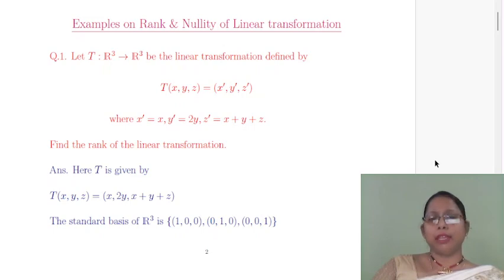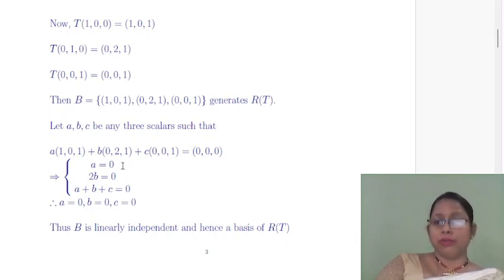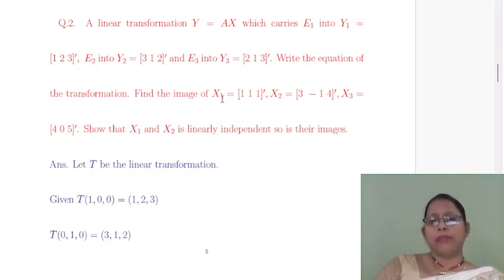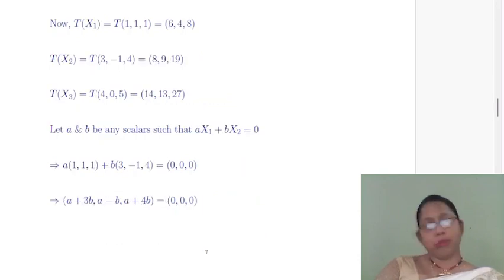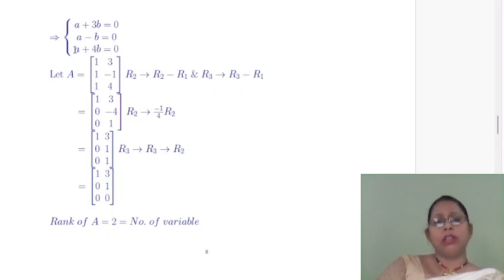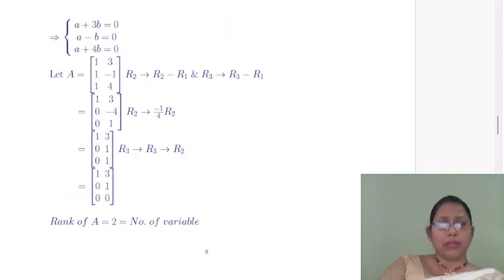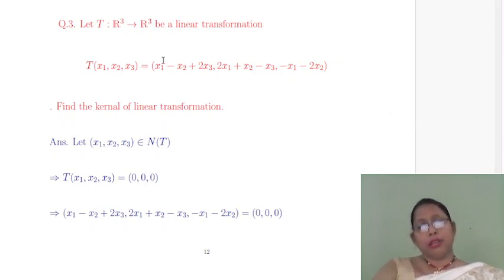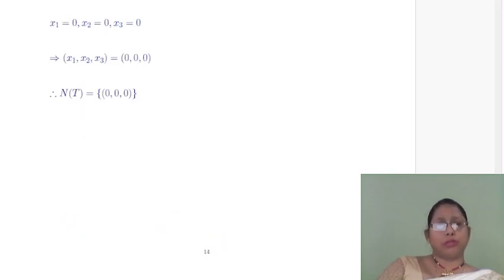Linear Algebra Lecture X (Examples on Rank & Nullity of a LT)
Examples on Rank, Range, Nullity & Kernal of a Linear Transformation